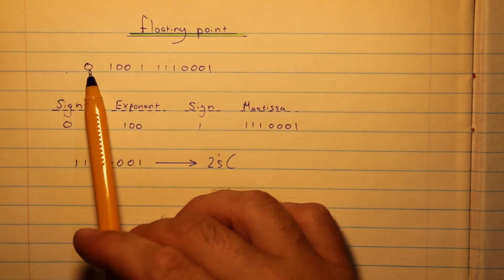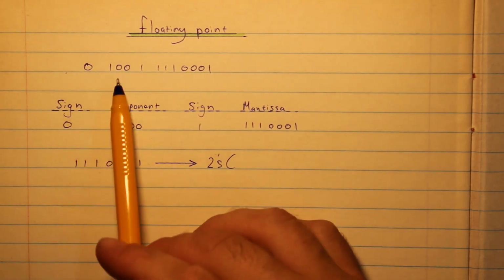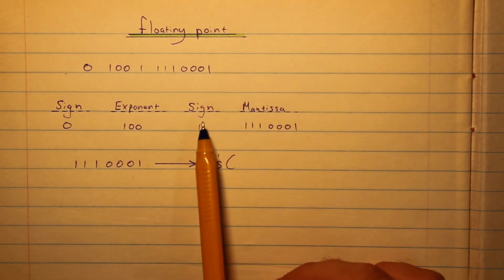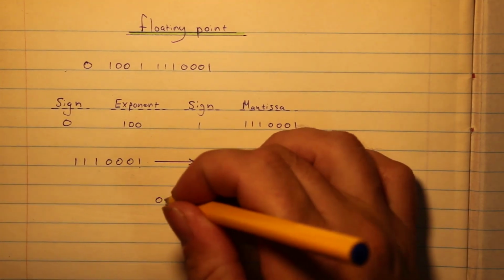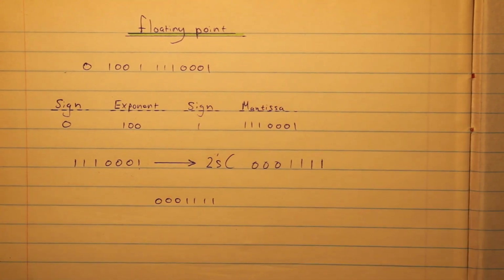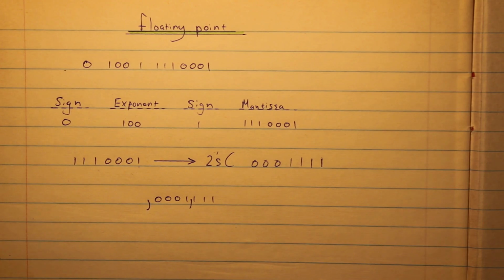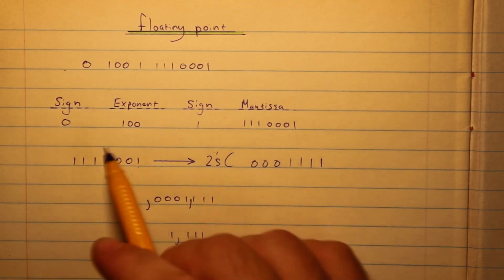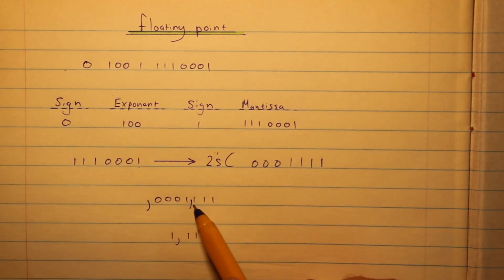Floating Point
Floating point notation